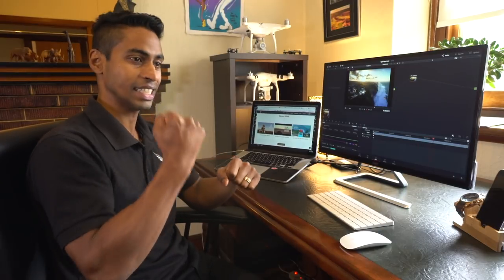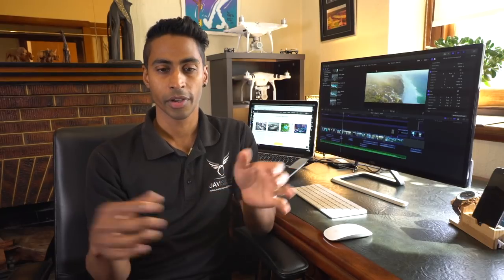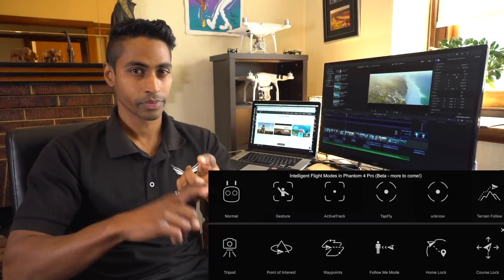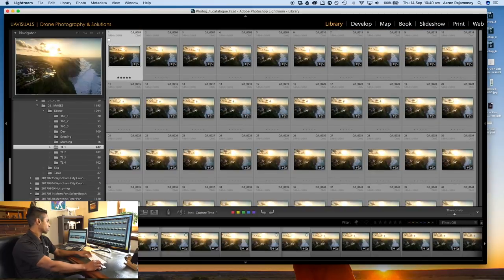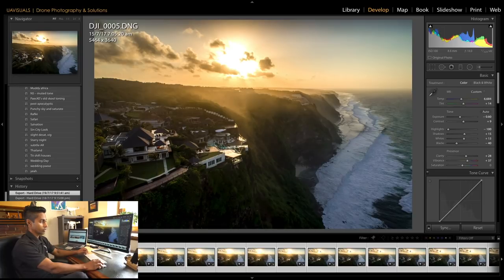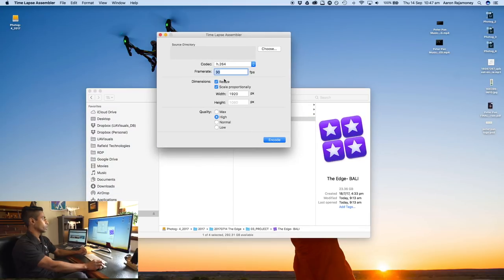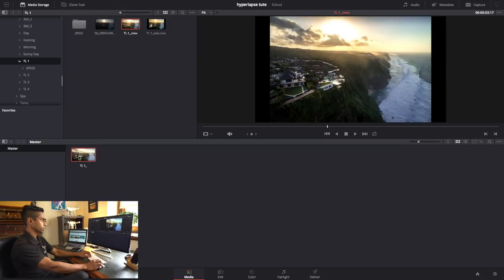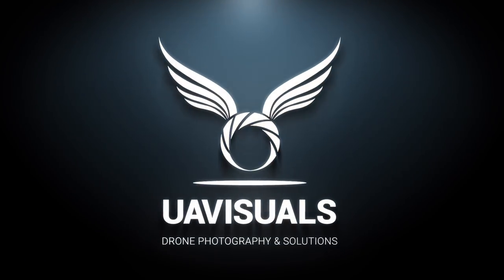How to make a Drone Hyperlapse- FULL TUTORIAL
Looking to get into the drone industry?

Learn how a drone hyperlapse is done! Aaron,from UAVISUALS takes you through a comprehensive step by step tutorial.

It is a LONGGG video so use the links below to skip to the sections!

SECTIONS:
1- Intro to Hyperlapse 0:30
2- WORKFLOW 2:22
3- CAPTURE 2:52
4- LIGHTROOM/ COLOURING 4:09
5- IMAGES TO VIDEO 7:42
6- STABILISE / EDIT 9:02

Also known as drone timelapse, dronelapse, stopmotion etc.. The principles stay the same except you are now in the air and have the wind factor to consider!

It takes patience, time & a lot of PRACTICE! - Get out there & give it a go.

If you want a private one on one tutorial with Aaron

I am a commercial drone photographer, filmmaker & creator. This means brands and companies use our services to provide aerial solutions & content. My clients include luxury resorts, tourism departments, NFP, local & national governments and Film & TV production companies.

Always loved getting in front and behind a camera (film nerd). Youtube gave me the opportunity to keep this obsession going and an outlet to just be myself, share my knowledge and have fun!

Malaysian born, grew up in Perth, now live in Melbourne Australia but consider myself as a citizen of the earth. We will probably meet at an airport.

Not the brand loyal type, just what works well! ...but currently, Sony A7Sii/A7iii/ Nikon D610/ DJI Inspire 2/ Phantom/ Mavic 2/ various bits & bobs.

UAVISUALS™ (Unmanned Aerial Visual Solutions) is fast becoming Australia’s preferred drone photography and cinematography specialists. We work on content creation for brands globally as well as workshops and corporate training.